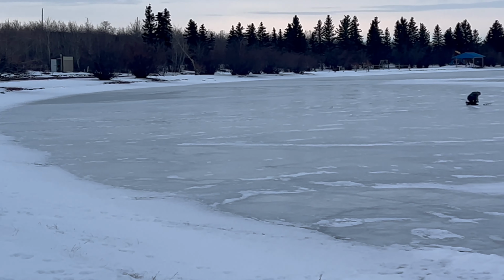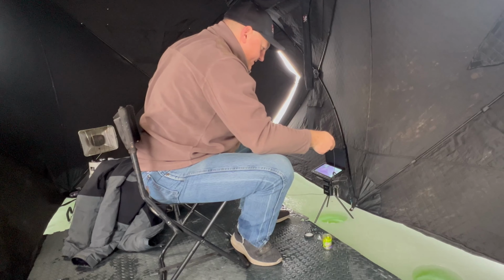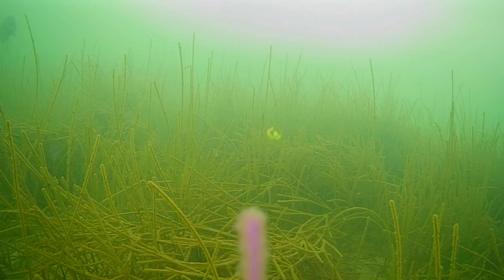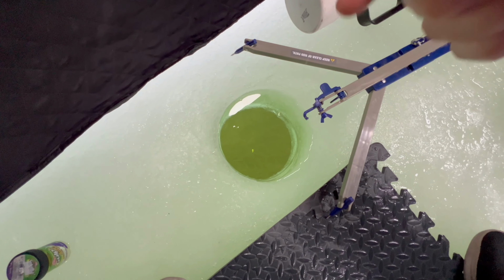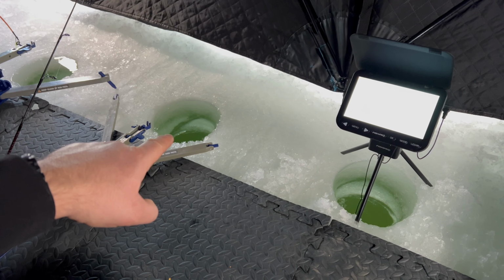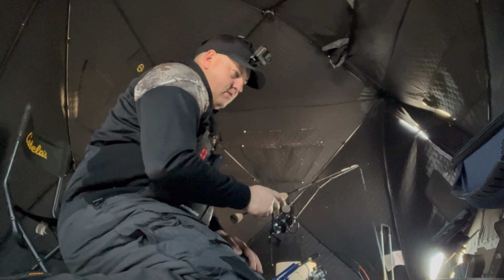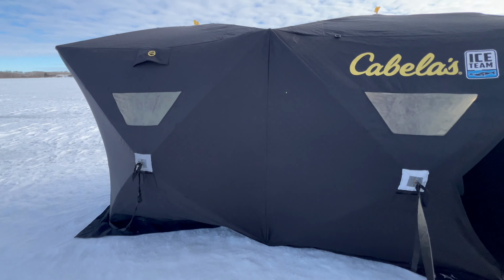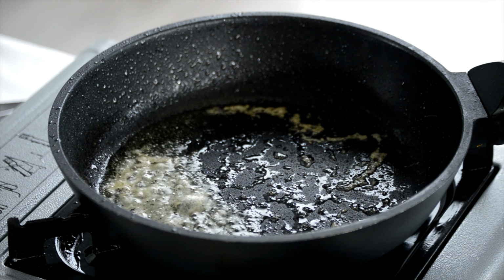MONSTER TIGER TROUT! An Honest Ice Fishing Effort with the FishPro 1080p DVR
Outdoorsmen are generally "honest as the day is long", as the saying goes.  Problem is, these mid-winter days are pretty damn short.  Rainbow trout and tiger trout are on the menu as Arliss drills his first hole of the 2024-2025 icefishing season at a local stocked lake in eastern Alberta.  With jawjacker loaded and a new FishPro 7" 1080p DVR underwater camera recording all the action, it's just a matter of time before something cool happens.  What will rise to the top?  A trout?  The truth?  Or excuses?

Side Note - This is Bloodline Adventure's 100th long form video! (Insert Elated Reaction Here)  Thanks to all our subscribers, new and old, fellow straight shooters and liars alike, for allowing us to chase this dream and share it all with you!  Here's to many more adventures!

FPMAG07-DVR 7" 1080P DVR underwater fishing camera:

Here is the link to the 7" 1080P No-DVR fishing camera:

TRIPOD/Fishing Positioner:

Timecodes
00:00 - Intro
02:15 - Fire Up the FishPro
04:52 - Big Tiger Trout
09:53 - How To Not Catch a Fish
13:16 - Lies, Lies, Lies